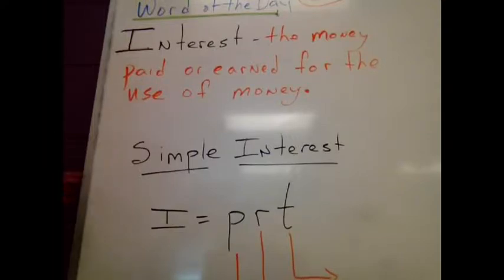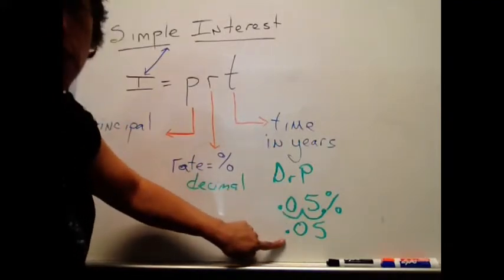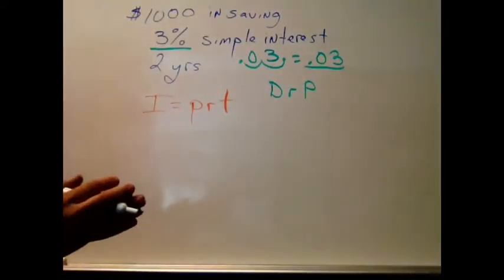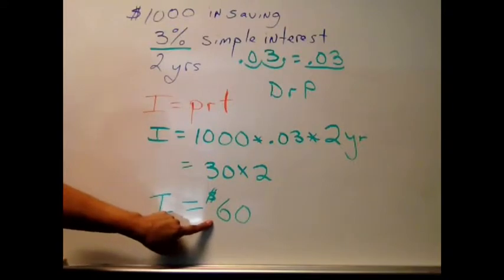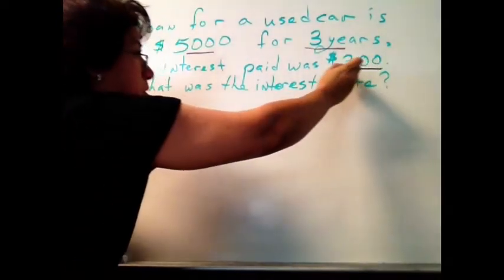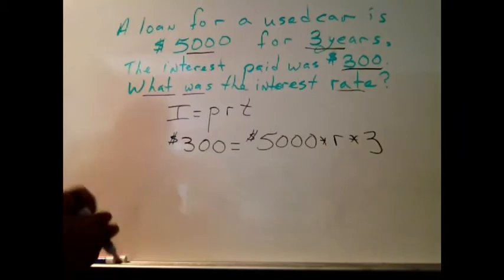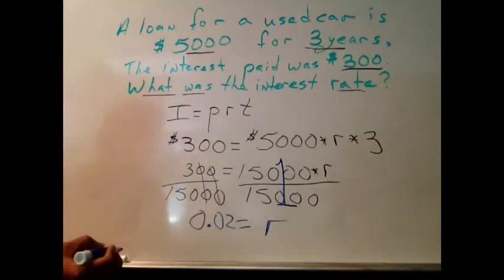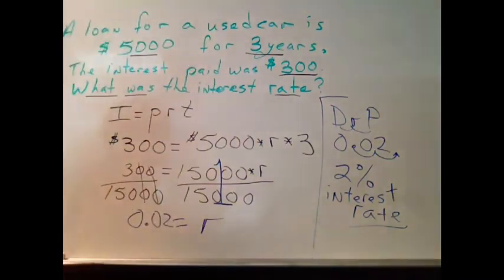Simple Interrest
Simple interest, 7th grade math, Montoya-Rodriguez